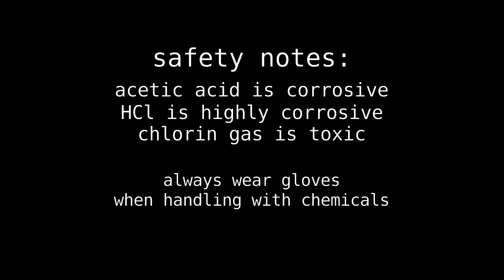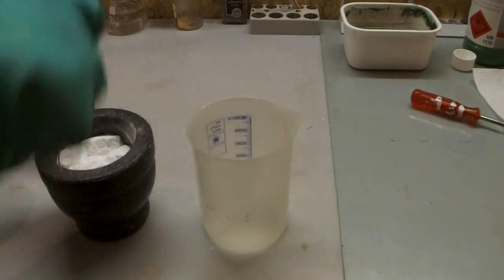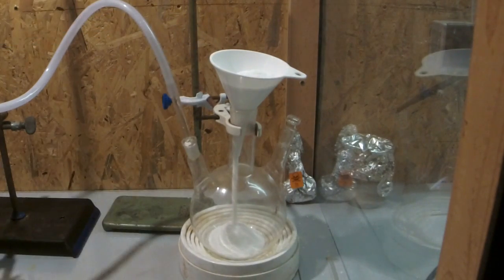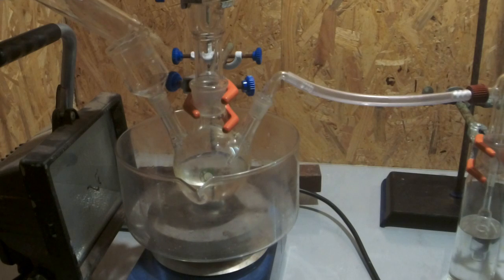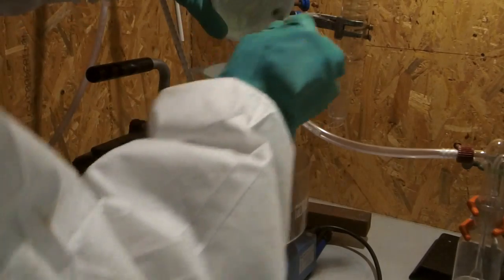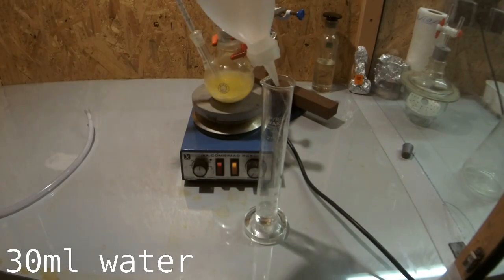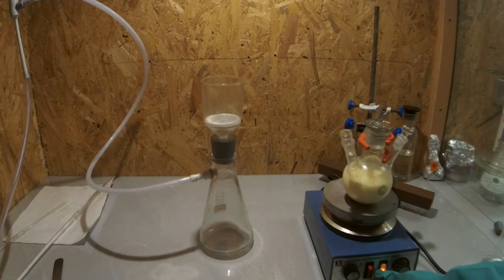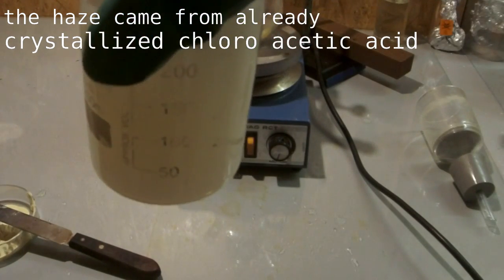Synthesis of Chloroacetic Acid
Today I'm synthesising chloro acedic acid via direct chlorination of the alpha bounded acedic acid.
I used 100g tcca, 101g acedic acid, 10g sulfur and roughly 160ml HCl.